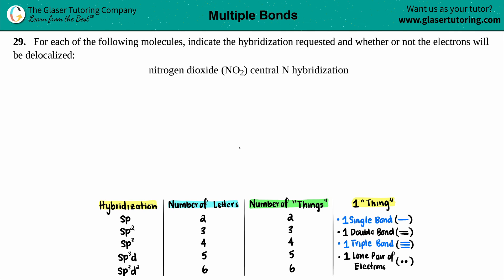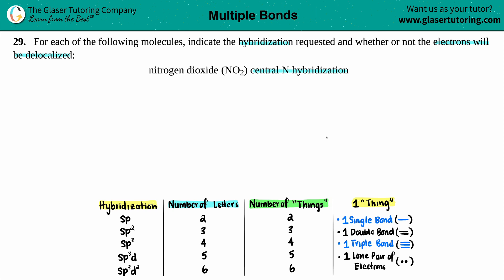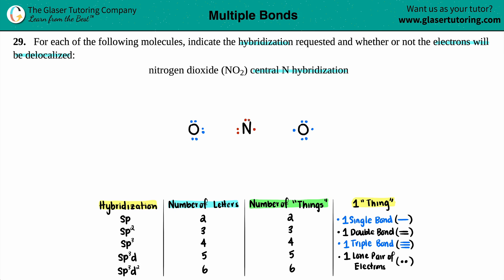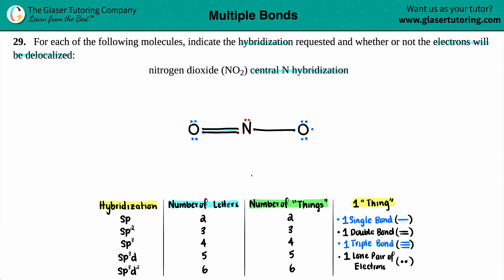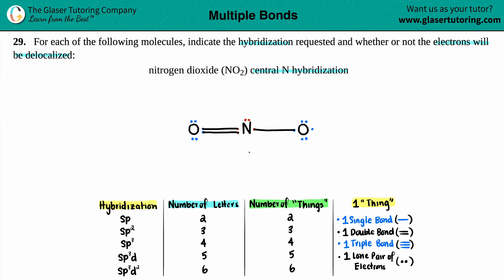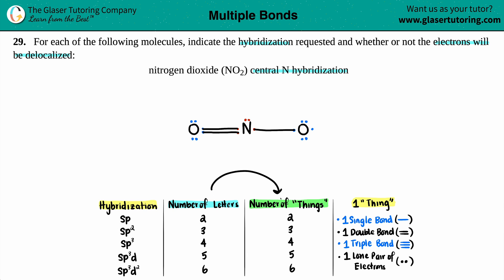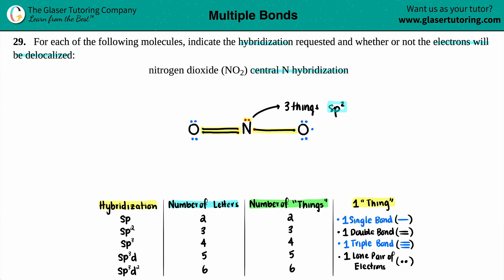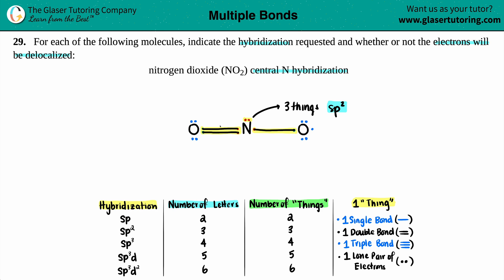8.29c | How to find the hybridization of the central N atom in NO2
For each of the following molecules, indicate the hybridization requested and whether or not the electrons will be delocalized:
nitrogen dioxide (NO2) central N hybridization